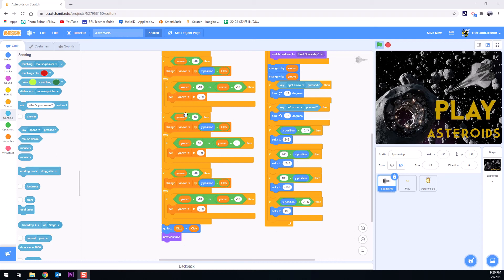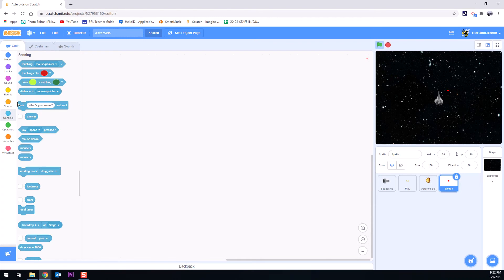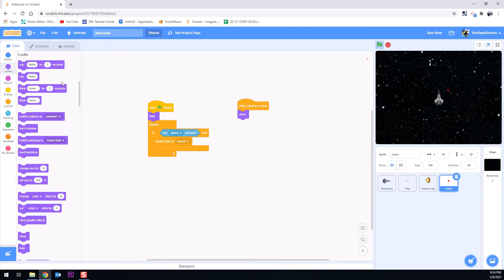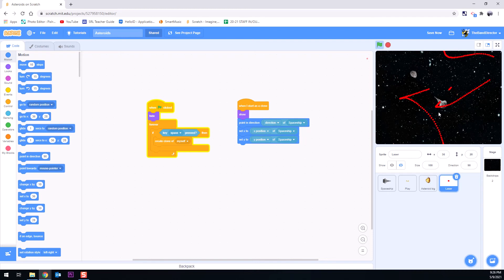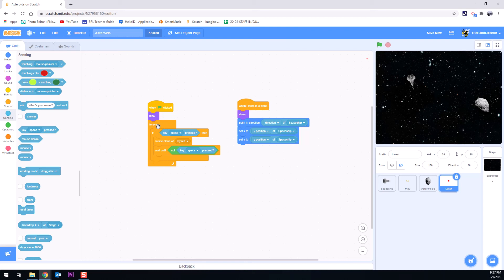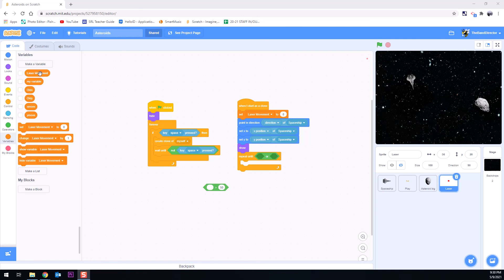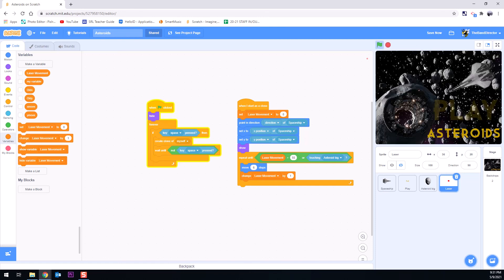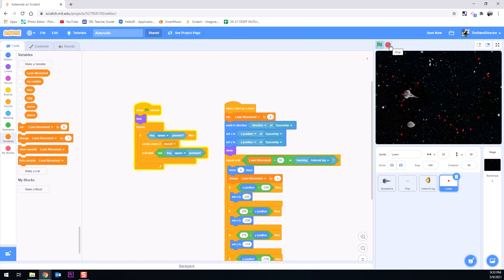How to Make Asteroids Part 14